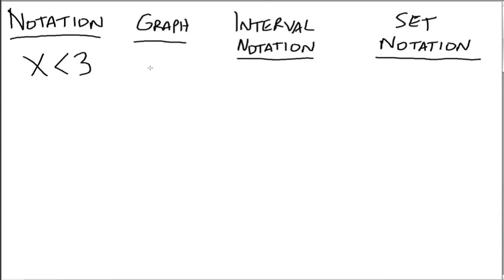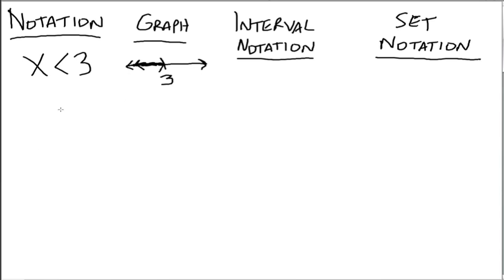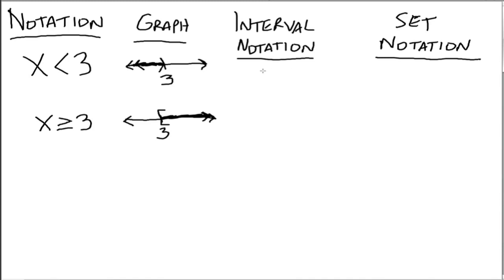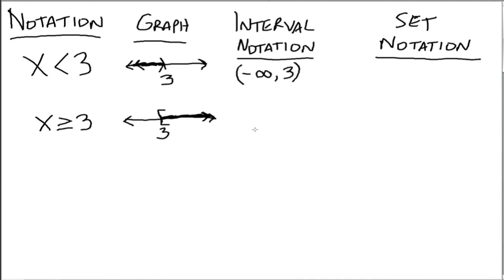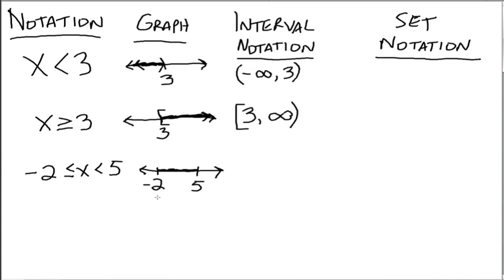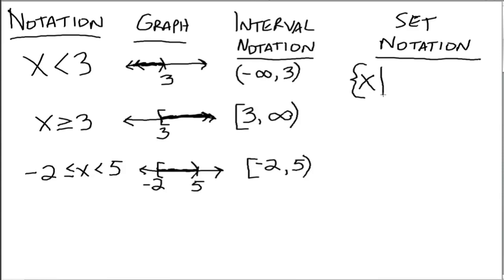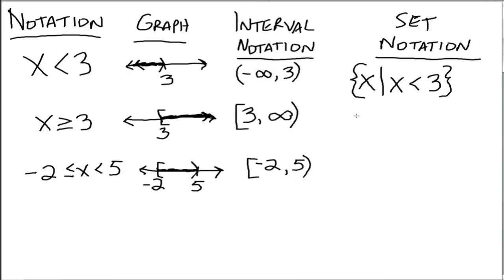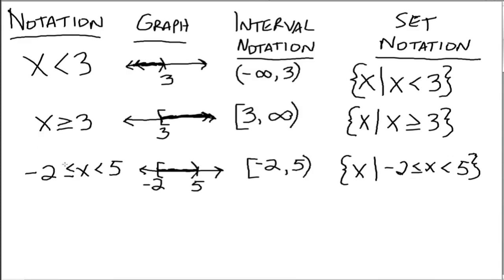Interval and Set Notation (Old)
I have a new video on Interval and Set Notation. Please check out

Notation plays an important role in mathematics. This video introduces how to read and write interval and set notation.